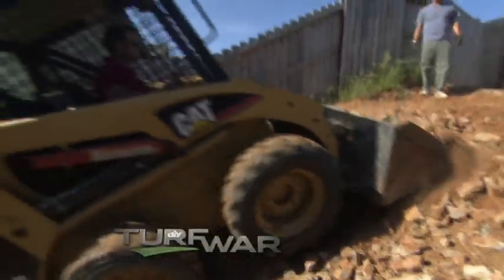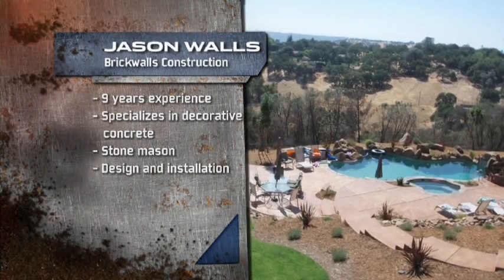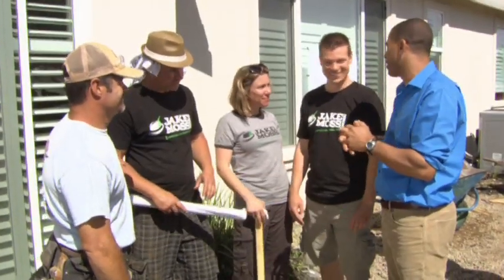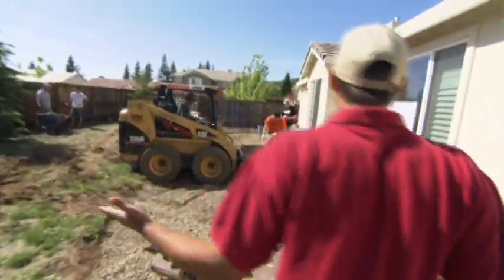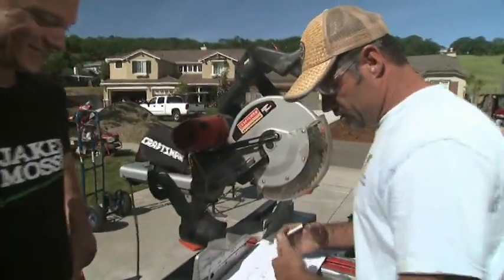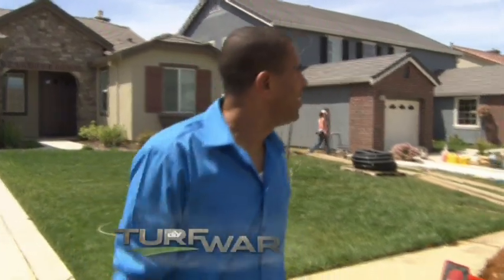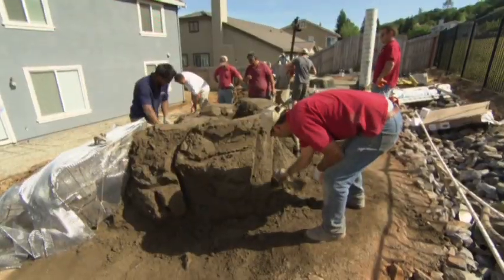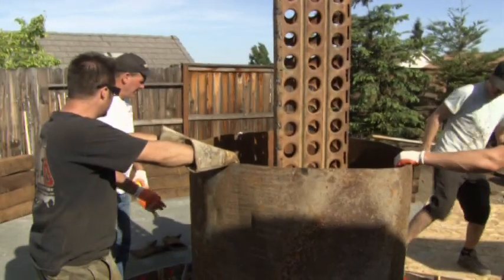Rustic Bocce Oasis 2: Turf War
Turf War